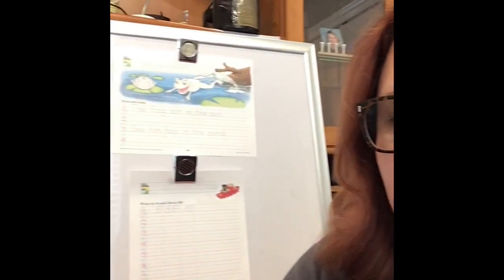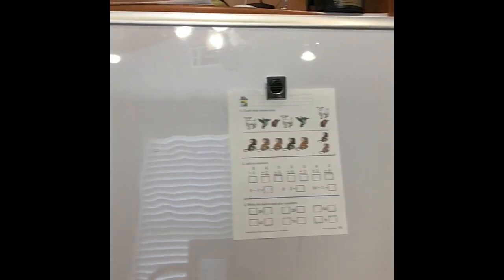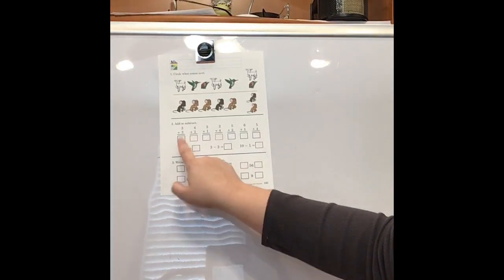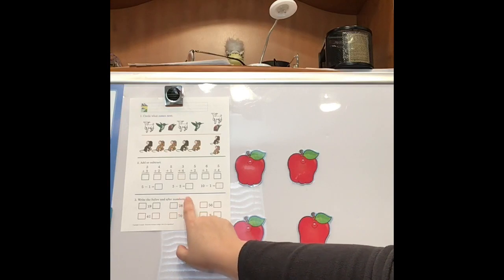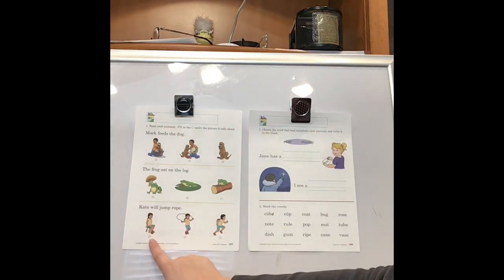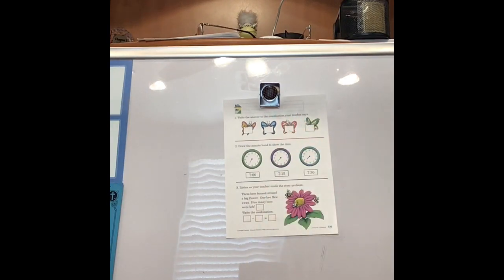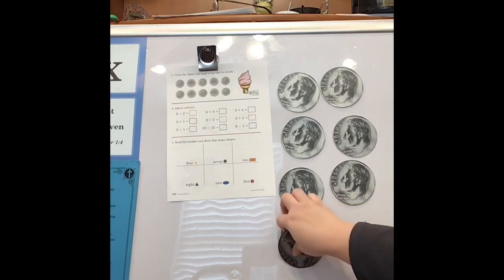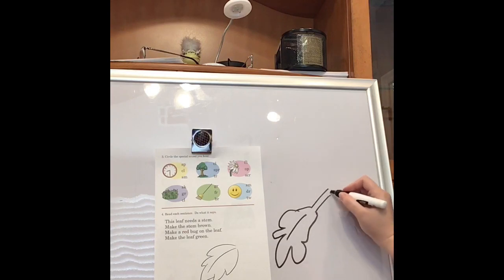Kinder Palmer 04-20_04-21